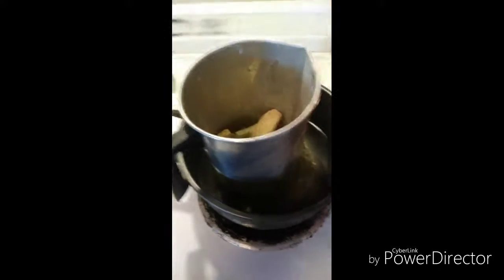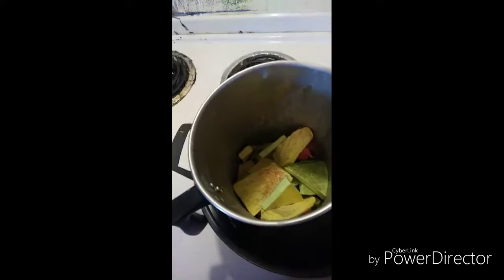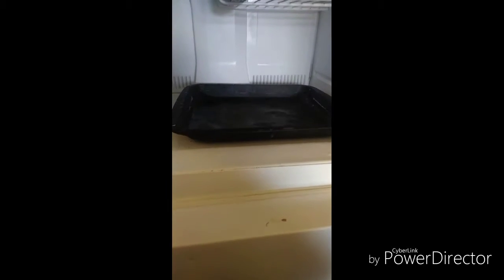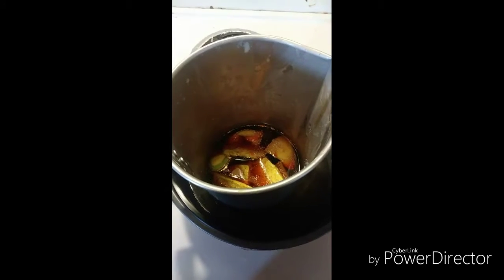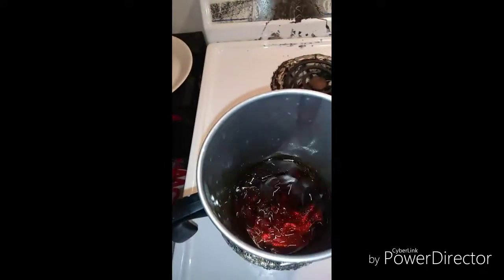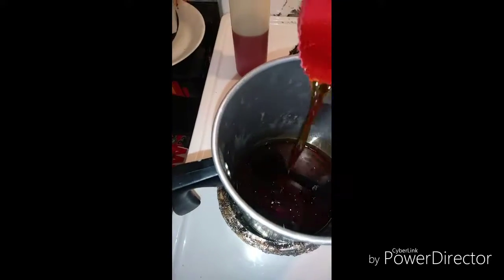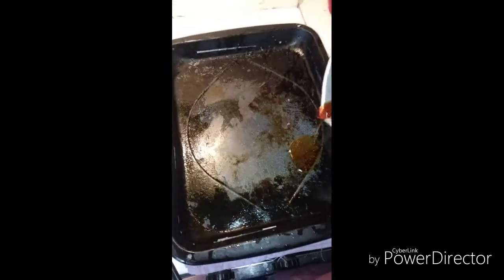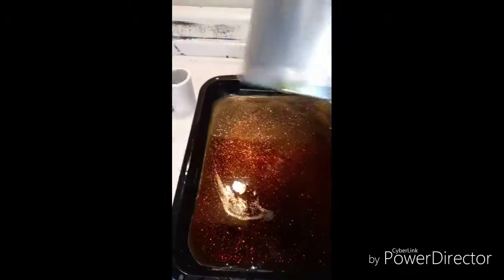Black cherry wax brittle